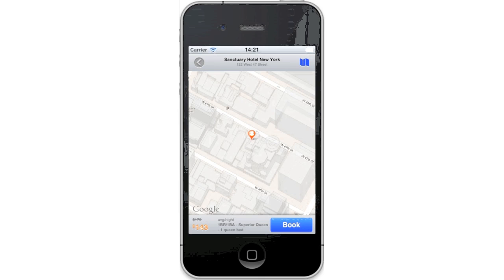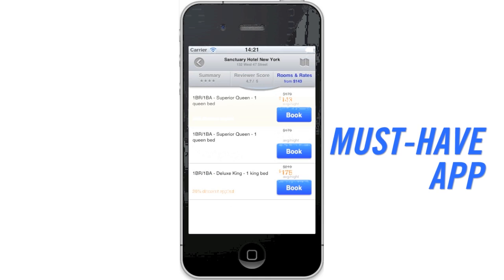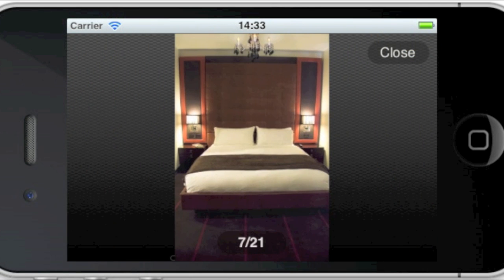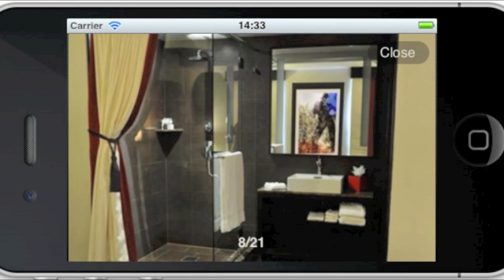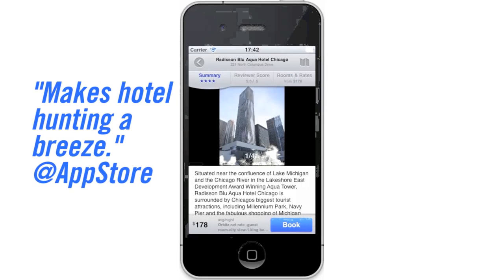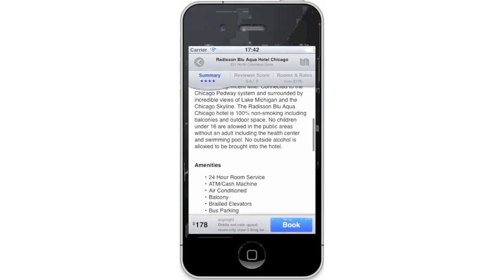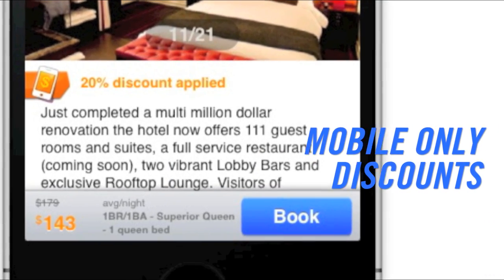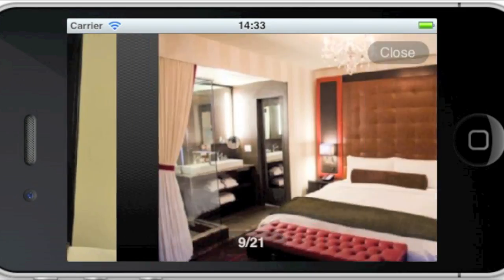Hotels by Orbitz App for iPhone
Building on the popularity of its powerful suite of mobile travel planning services, Orbitz.com launched the Hotels by Orbitz App for iPhone, a native application that gives customers an intuitive search-and-book experience designed specifically for iPhone and offers travelers powerful comparison tools, secure booking in just three taps and Orbitz Mobile Steals -- exclusive, mobile-only discounts of up to 50% off hotel stays in popular cities worldwide.